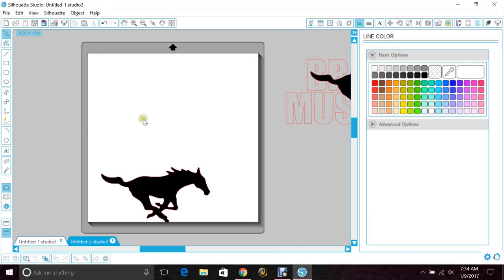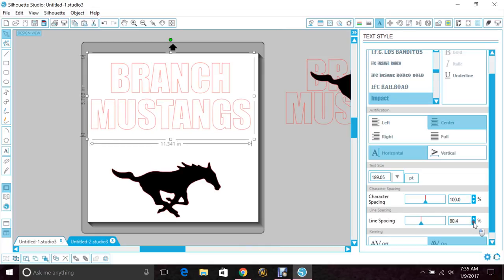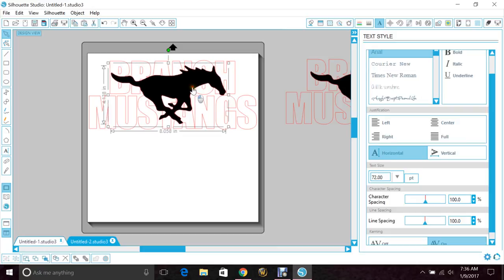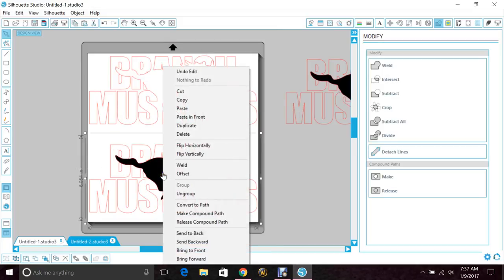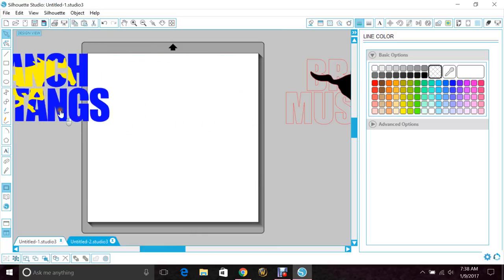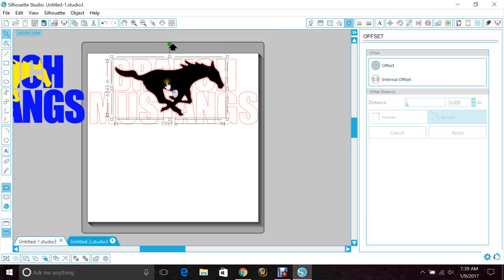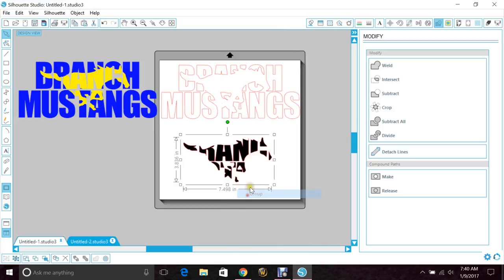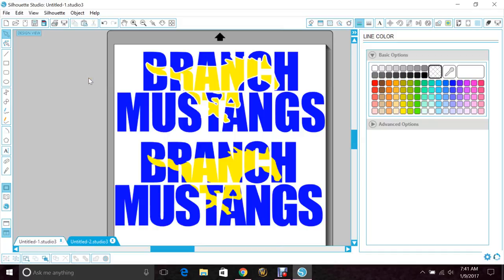How to do a Knock Out design with Silhouette Cameo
How to do a knock out design. This video will who you two different methods for a knock out design.